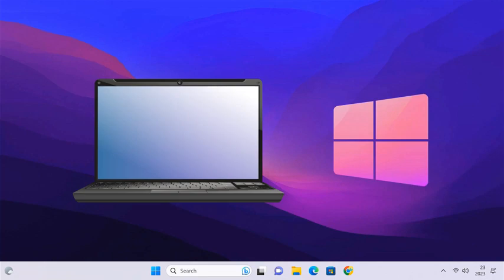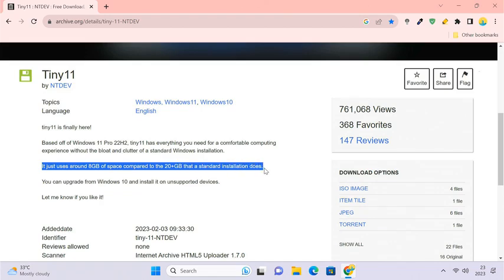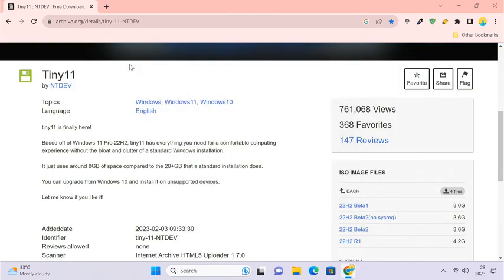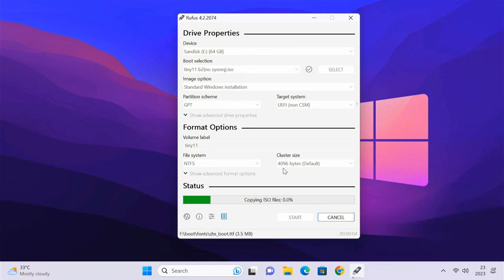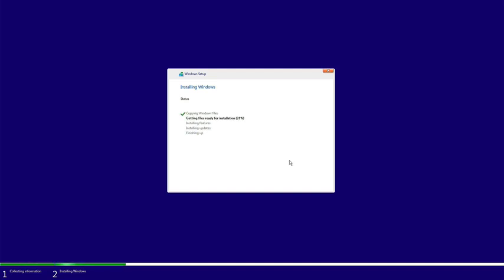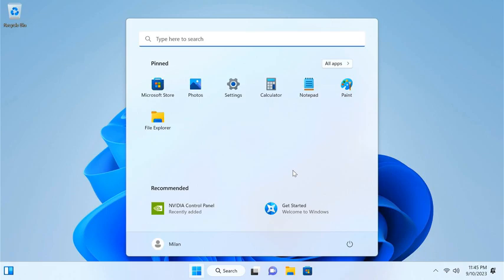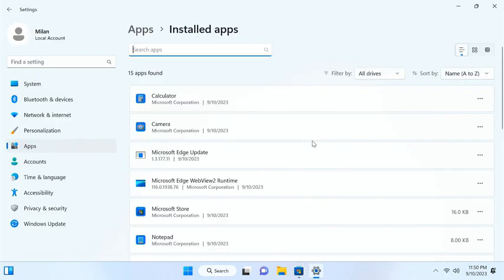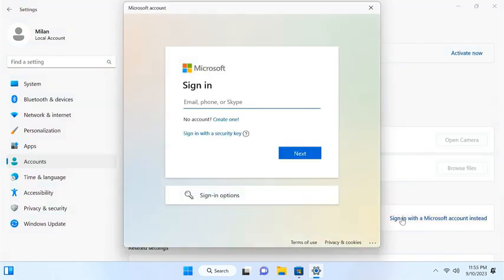تحميل وتثبيت windows 11 للاجهزة الضعيفة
نظام التشغيل ويندوز 11 الخفيف – Tiny 11 يتيح لك تثبيت ويندوز 11 على أجهزة الكمبيوتر القديمة والضعيفة. في هذا الفيديو، ستشاهد مراجعة متعمقة لنظام Tiny 11، بالإضافة إلى دليل حول تحميل وتثبيت Tiny11.
​0:00 المقدمة
0:17 تحميل Tiny 11 ISO
1:15 تثبيت Tiny 11
3:17 مراجعة Tiny 11
The lightweight Windows 11 operating system – Tiny 11 allows you to install Windows 11 on old & lower-end PCs. In this video, you will see an tech google smartphone in-depth review of Tiny 11, as well as a guide on Tiny11 download & installation.

0:00​ Intro
0:17​ Download Tiny 11 ISO
1:15​ Install Tiny 11
3:17​ Tiny 11 Review